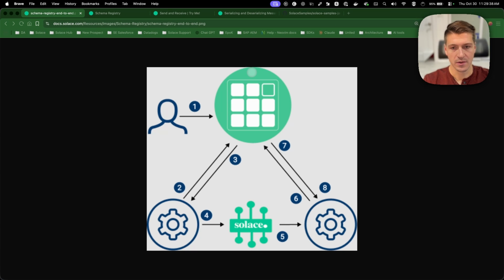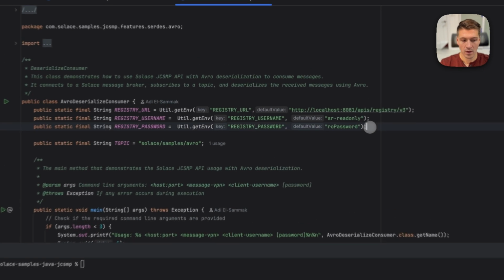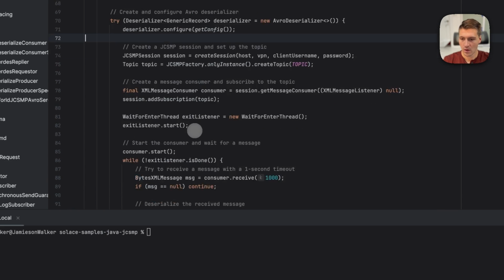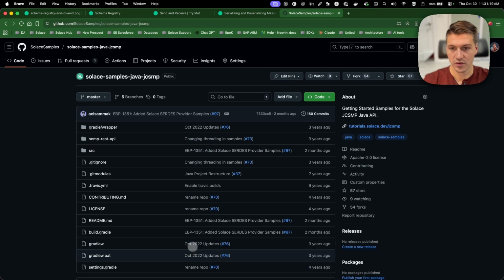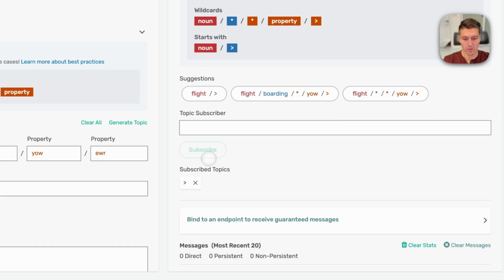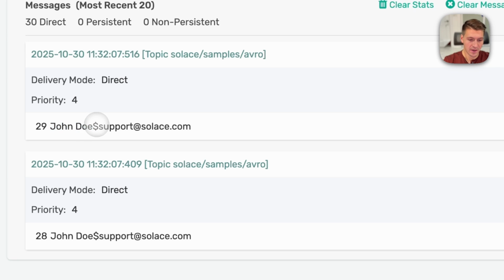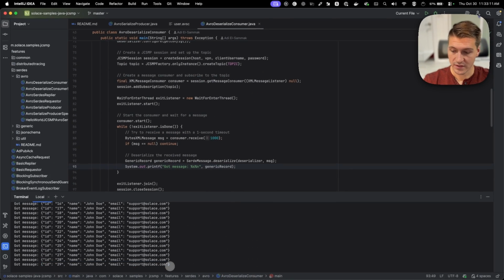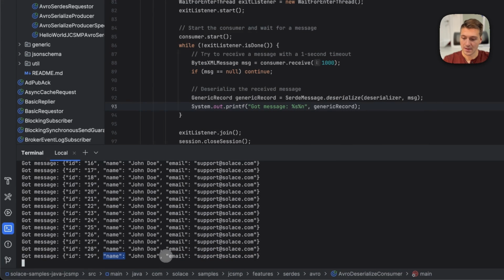Solace Schema Registry for Deserializing Events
Discover how to deserialize Avro messages using Solace JCSMP SDK and Schema Registry in this practical tutorial. This video shows the complete process of receiving serialized events from a Solace broker and converting them back into usable objects for your Java applications.

Building on the serialization video, you'll learn how to set up a deserializer that retrieves schemas from Schema Registry and transforms compact Avro payloads into structured objects your application can process. See real messages flowing across the broker and being deserialized in real-time.

• Set up JCSMP deserializer for Avro messages
• Connect to Schema Registry from Java applications
• Deserialize Avro payloads using schema definitions
• Extract structured data (ID, name, email) from binary messages
• Minimize payload sizes while maintaining data structure
• Handle unknown payload formats using Schema Registry

*Key Benefits:*
Applications don't need prior knowledge of payload structure
Schema Registry provides format definitions at runtime
Reduced message sizes without sacrificing data clarity
Type-safe object creation from serialized events

Prerequisites: Watch "Solace Schema Registry Deploy with Docker" and "Serializing Events" videos first.

Questions? Post in Solace Community Forum